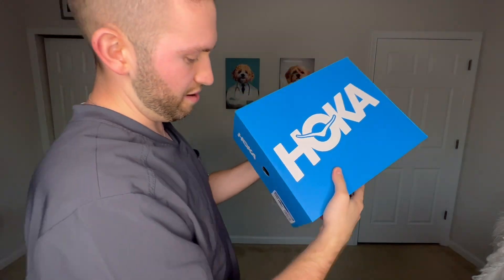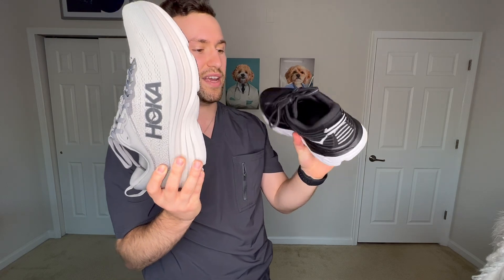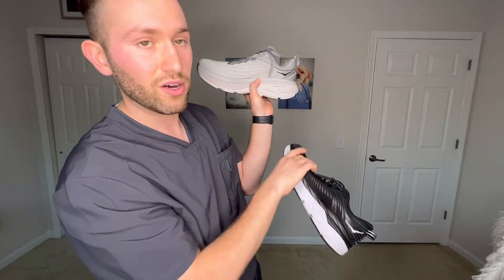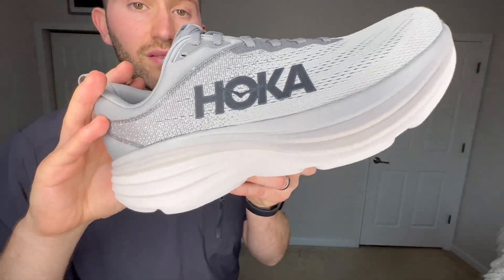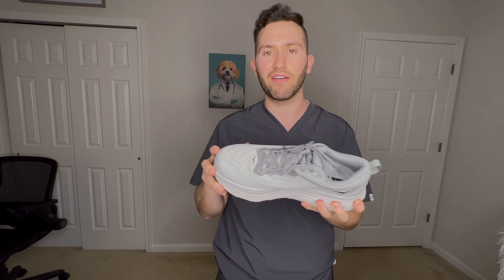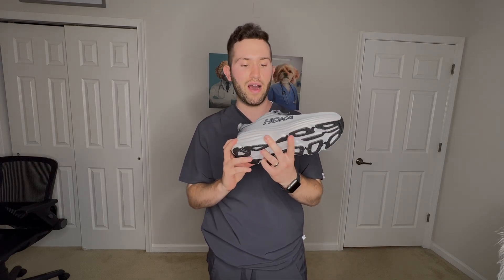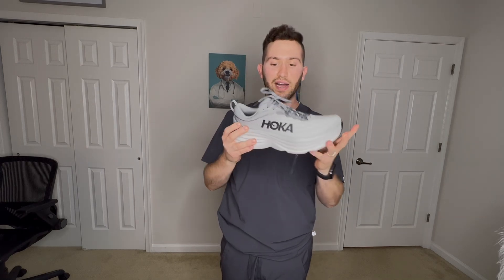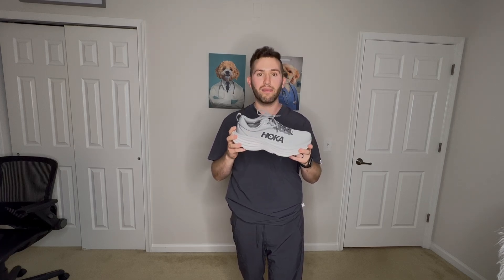THE NEW BEST SHOES FOR HEALTHCARE WORKERS? Hoka Bondi 8 Review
In today's episode of healthcare hacks I will be trying on and reviewing the Hoka One Bondi 8 shoes!  These are a great new shoe in the healthcare game!  Let me know what you guys think.

Link for Bondi 8 shoes - MEN

Link for Bondi 7
Women for Clifton 8

Audio from video credit below
Summer Breeze by Justhea